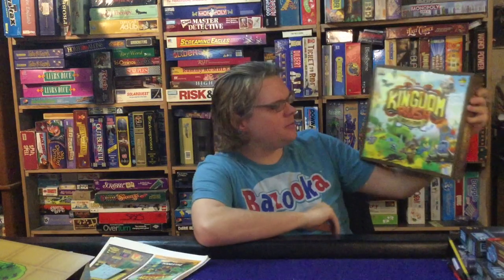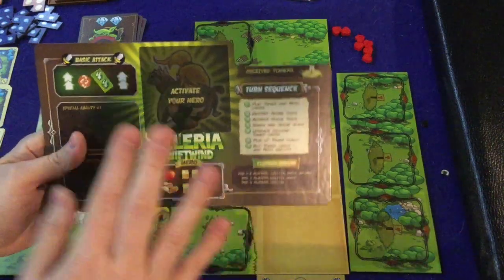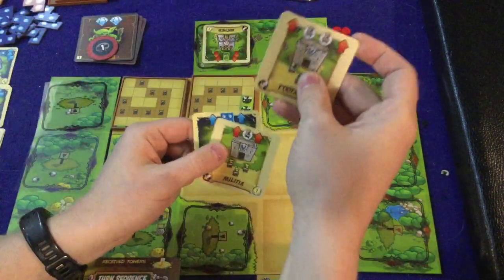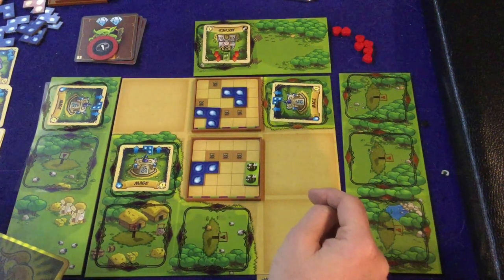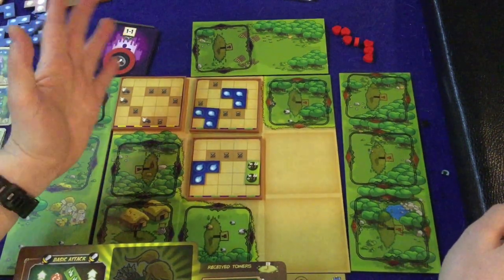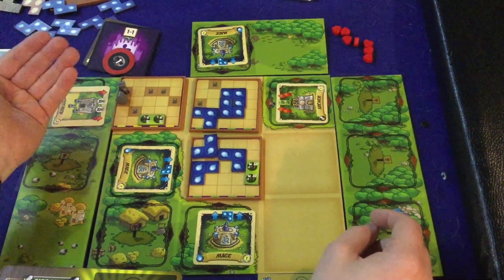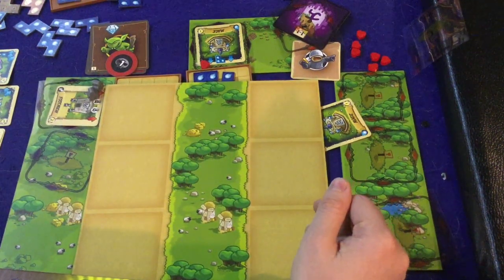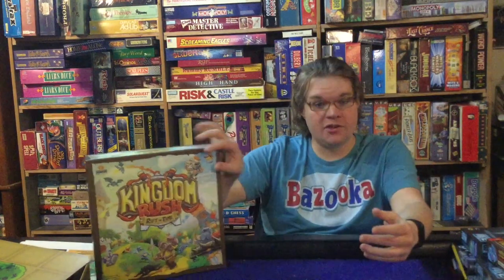Bower's Game Corner: Kingdom Rush: Rift In TIme Preview